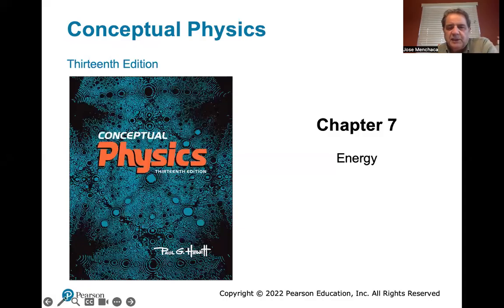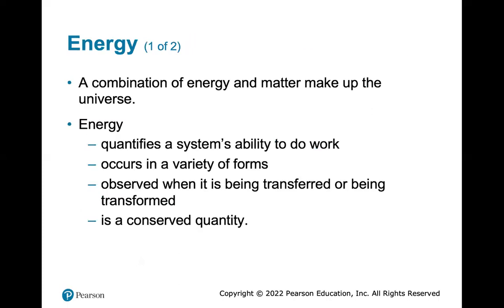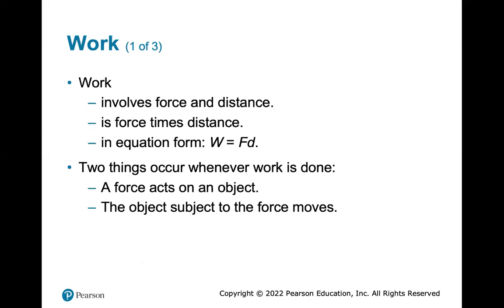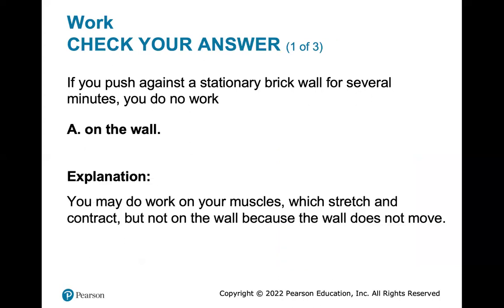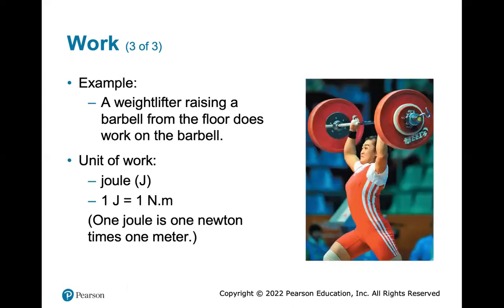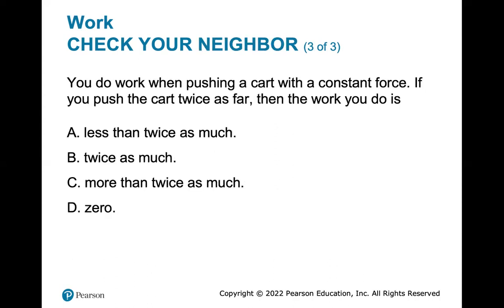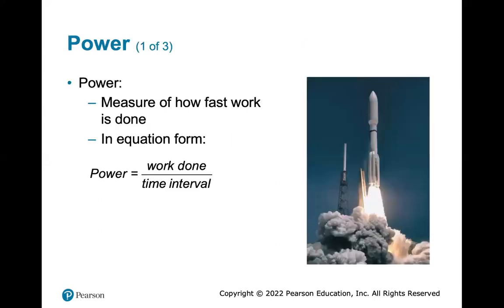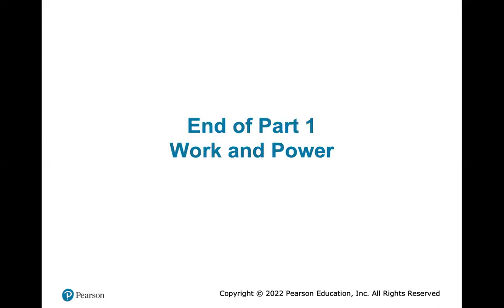Conceptual Physics Lectures, Chapter 7, Part 1 Work and Power